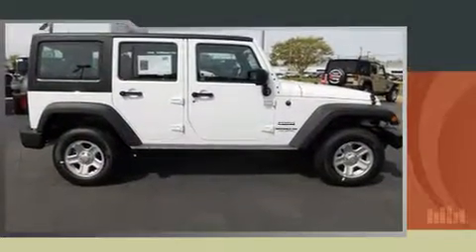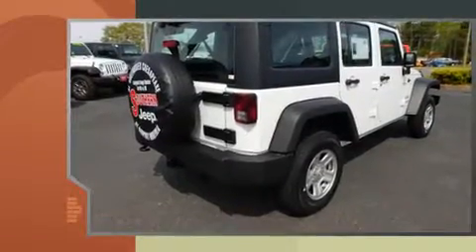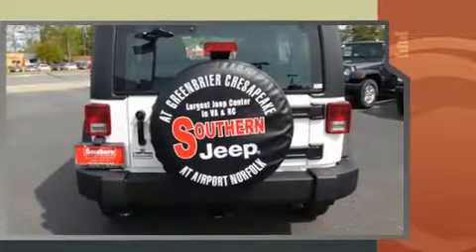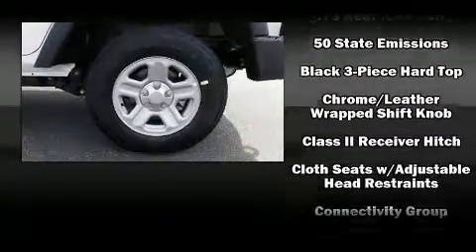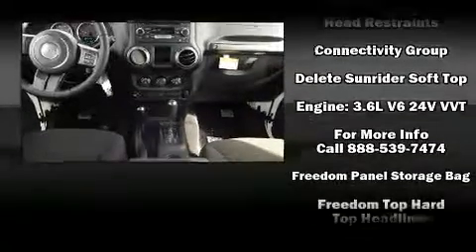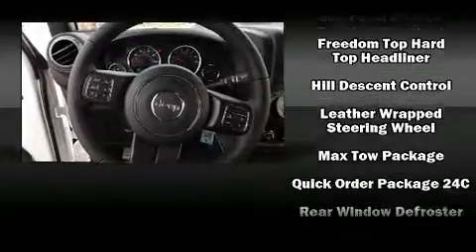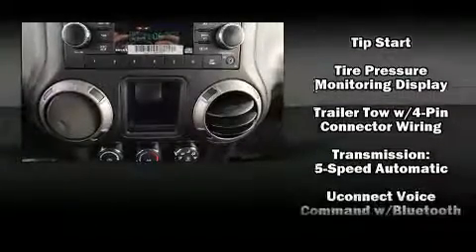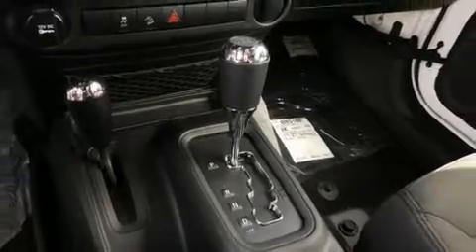2017 Jeep Wrangler Unlimited Sport 4x4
Discerning drivers will appreciate the 2017 Jeep Wrangler Unlimited. It features an automatic transmission, 4-wheel drive, and a refined 6 cylinder engine. Top features include front bucket seats, an outside temperature display, front fog lights, tilt steering wheel, cruise control, a trailer hitch, rear wipers, and more. Jeep also prioritized safety and security with features such as: dual front impact airbags, integrated roll-over protection, traction control, ignition disabling, and 4 wheel disc brakes with ABS. Brake assist technology provides extra pressure when applying the brakes. Our aim is to provide our customers with the best prices and service at all times. Please don't hesitate to give us a call.